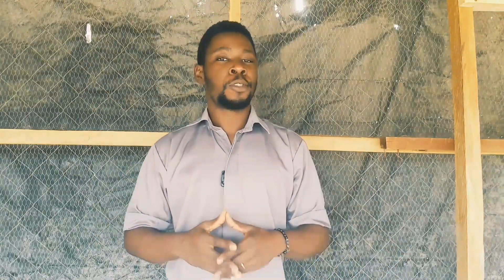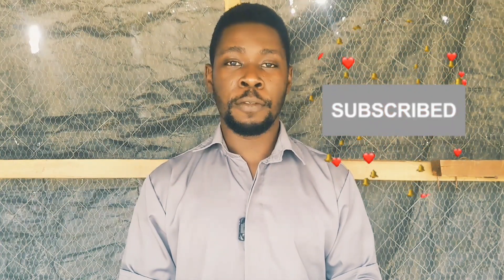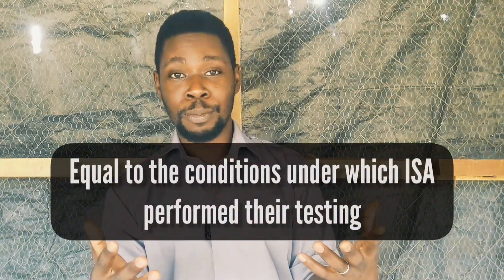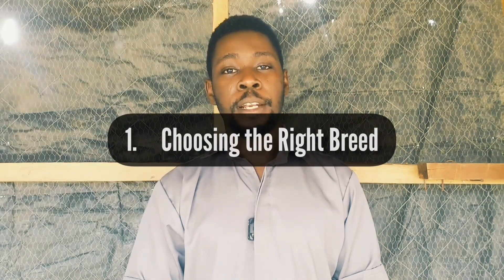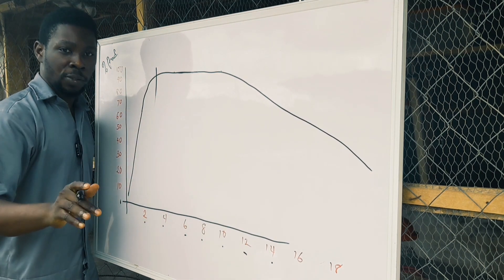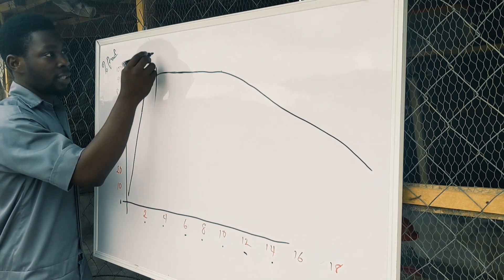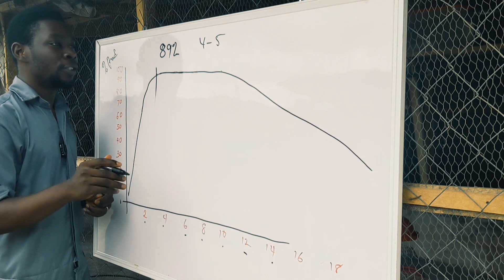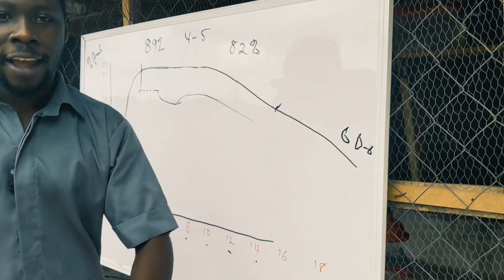How to Increase Egg Production | 7 Egg Production Tips for More Profit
In this phenomenal video you will learn 7 Egg Production Tips to increase egg production and get more profit. The 7 egg production tips are your 7 steps to achieving your new success in poultry farming. Get ready to up your game and get others jealous of your results.
What if I told you that 96% production is possible?
What if I told you that it's the standard for the ISA Brown breed of layer chicken?
Why are you not getting the same result as the original ISA Brown breed should give you?

You need to go through this video religiously to discover where you are getting it wrong. Once you are able to fix it, then your profit margin is set to fly like a rocket.

00:00 - Intro
03:13 - Tip 1 (Breed Selection)
04:03 - Tip 2 (Vaccination)
04:36 - Tip 3 (Biosecurity)
05:23 - Tip 4 (Quality of Water)
06:11 - Tip 5 (Maintaining Routine)
09:45 - Tip 6 (Housing)
10:08 - Tip 7 (Feeding)
12:12 - Bonus (Layer Production Curve)